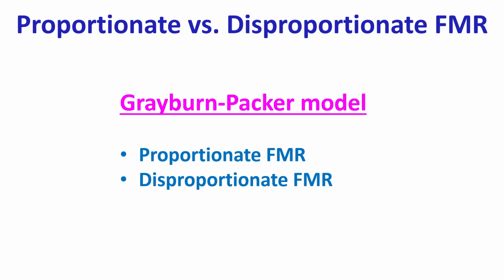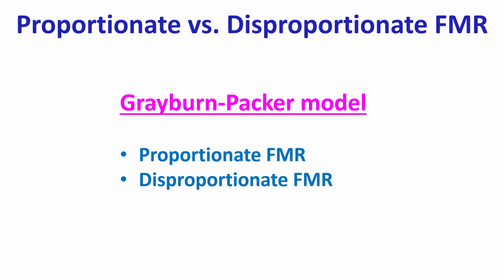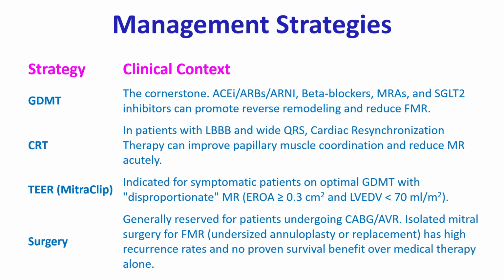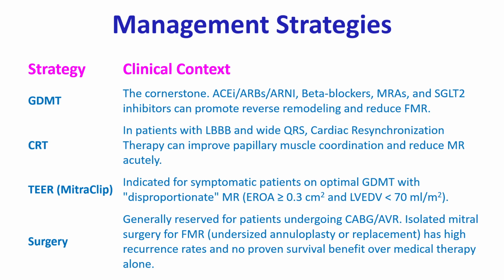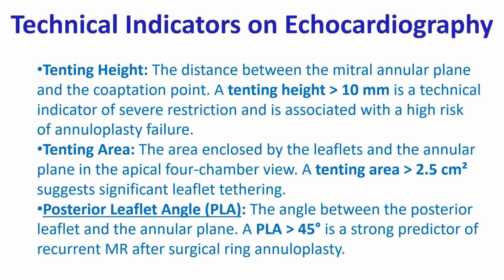Functional Mitral Regurgitation: Assessment and Management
Functional Mitral Regurgitation (FMR), or secondary MR, represents a complex interplay where the mitral valve is a "physiologic bystander" to underlying left ventricular (LV) or atrial pathology. Unlike primary MR, the leaflets and chordae are typically morphologically normal; the regurgitation arises from geometric changes that prevent proper coaptation.